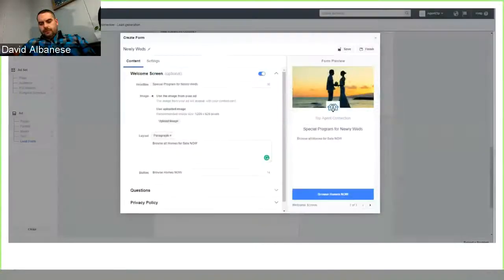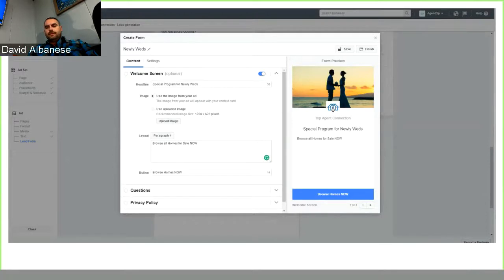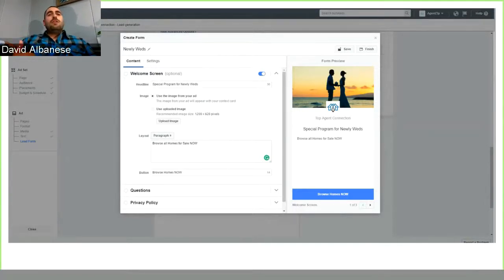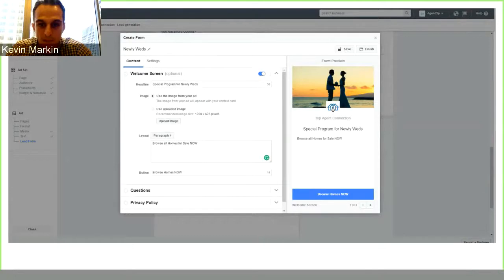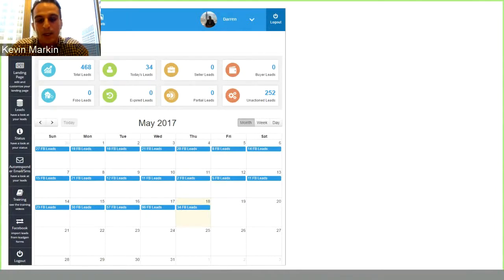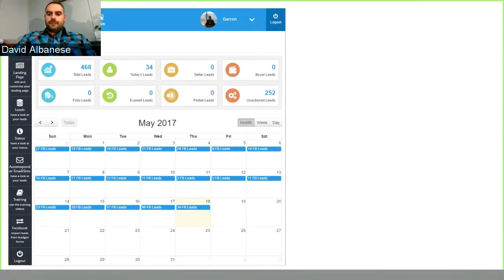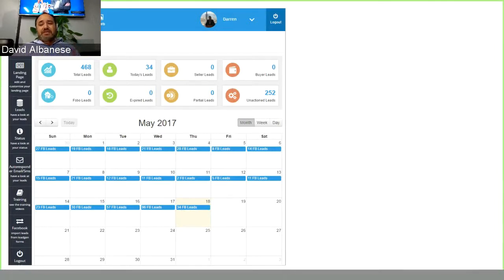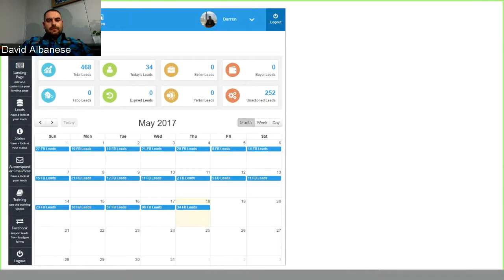Webinar Replay on Facebook Ads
AgentZip Webinar on Facebook ads